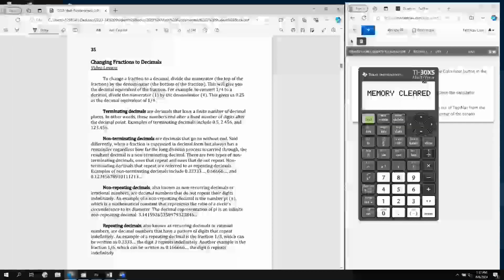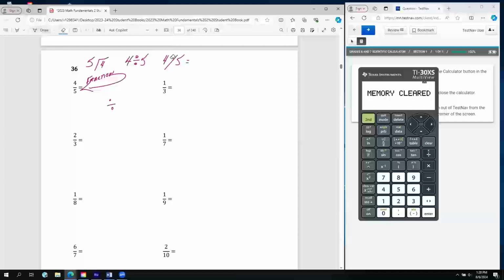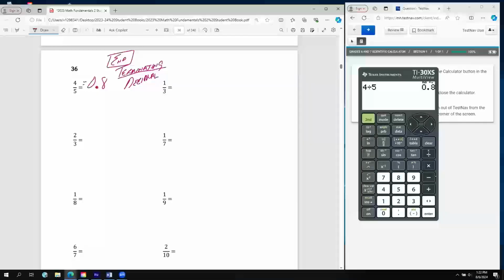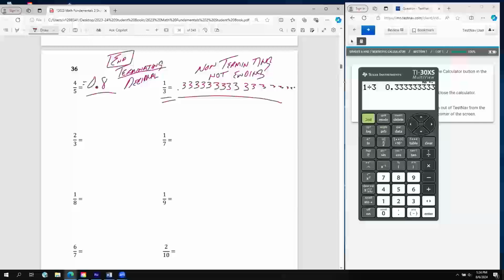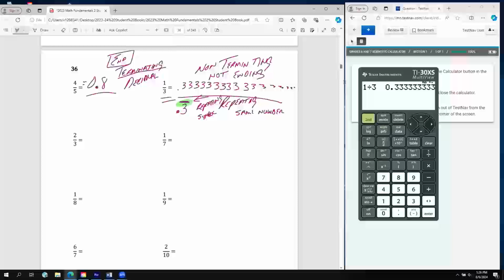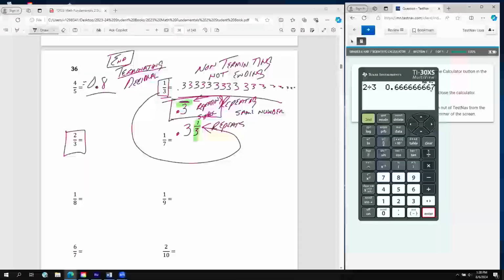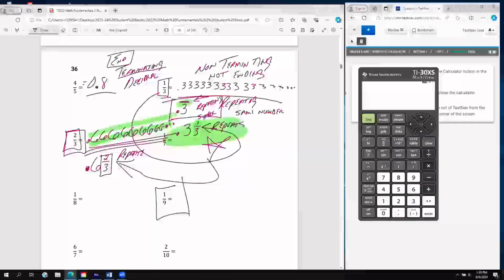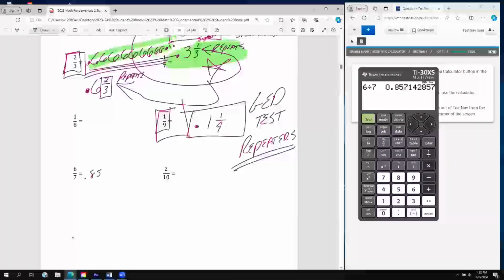Changing Fractions to Decimals